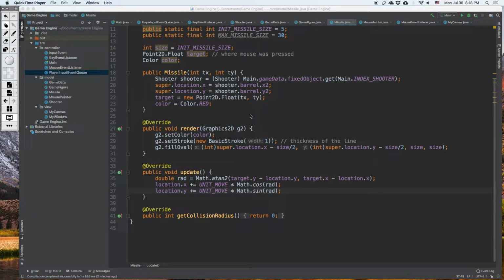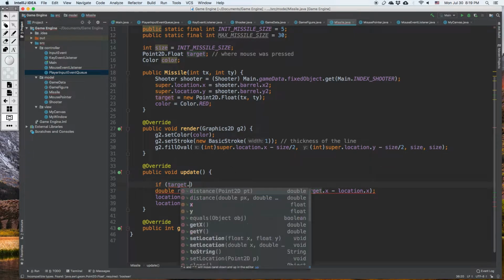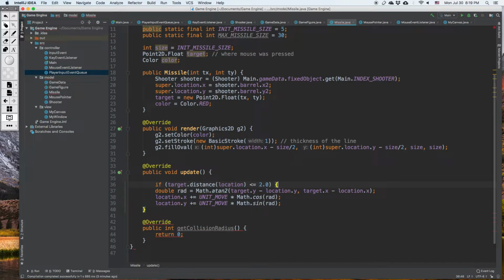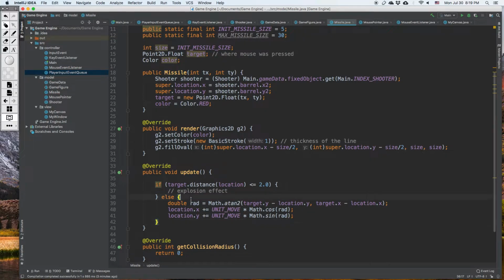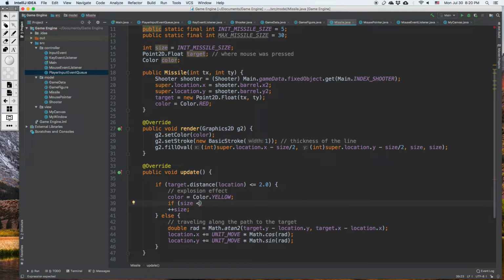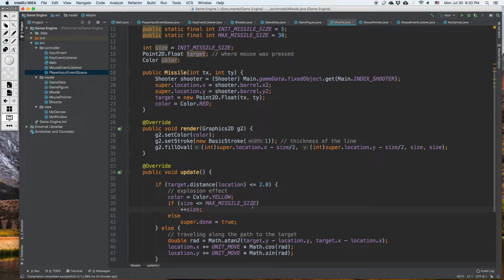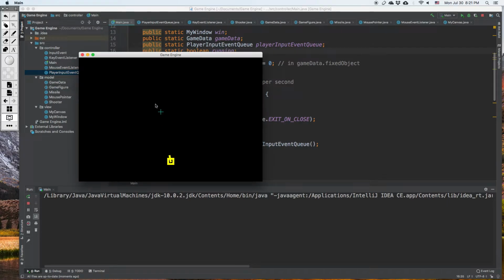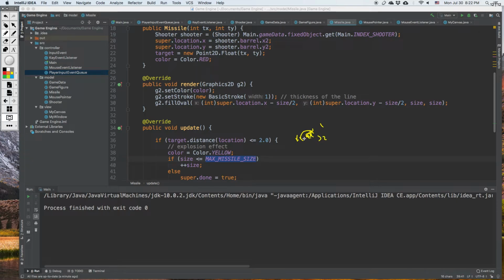Game Engine II part6 missile explode